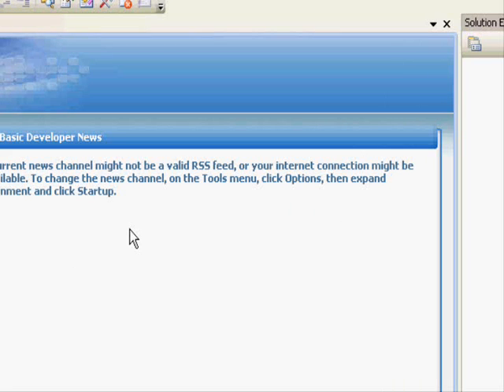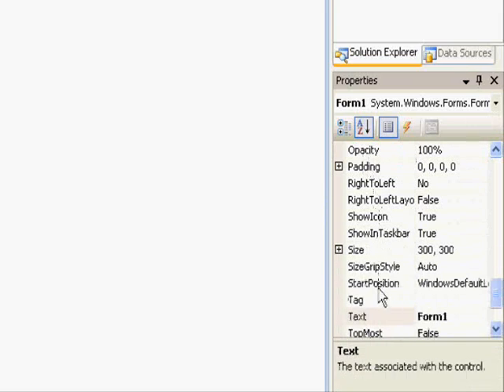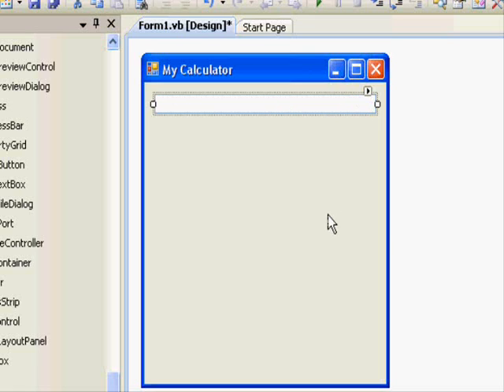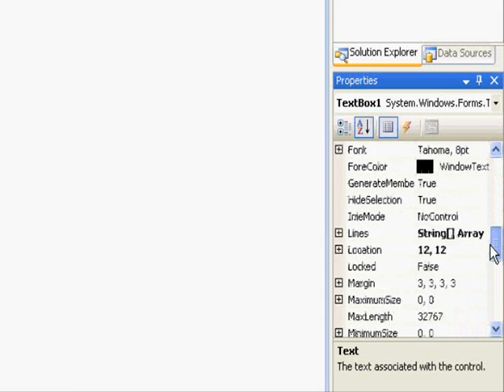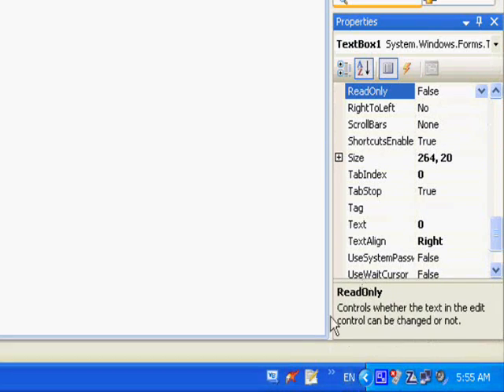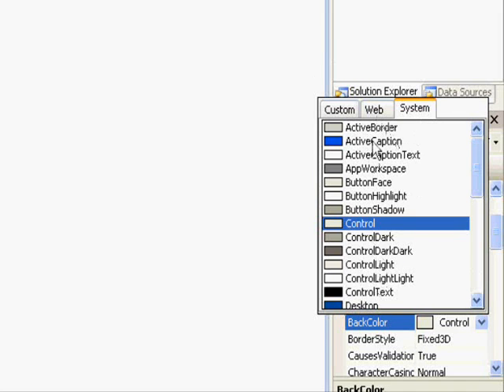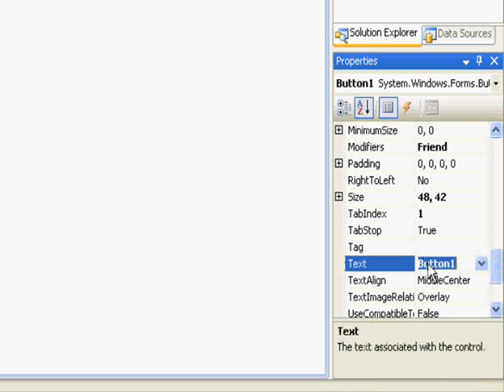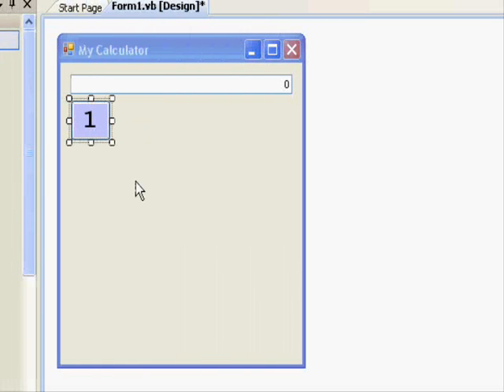VB.NET Tutorial 02 - Part 1:Form, Text Boxes and Command Buttons with a Calculator example